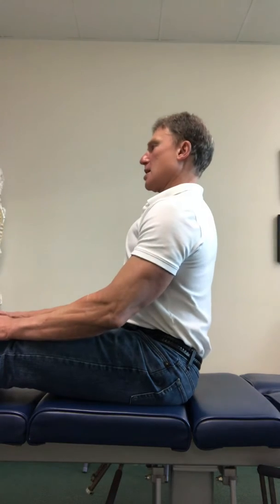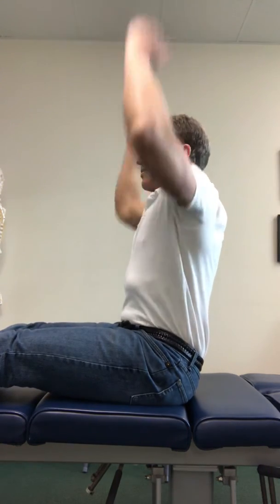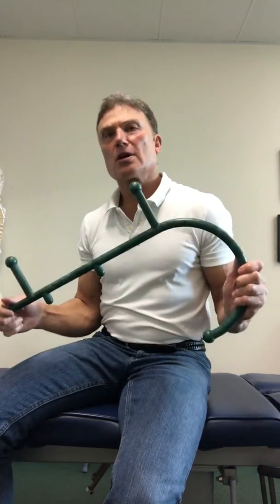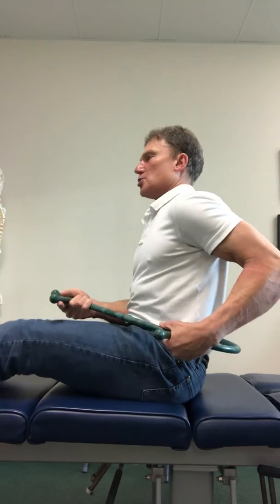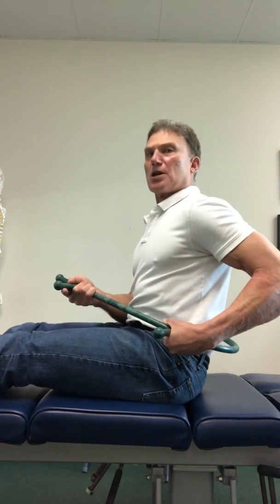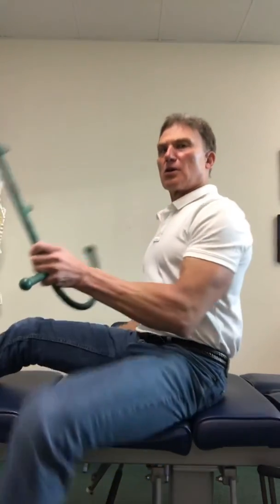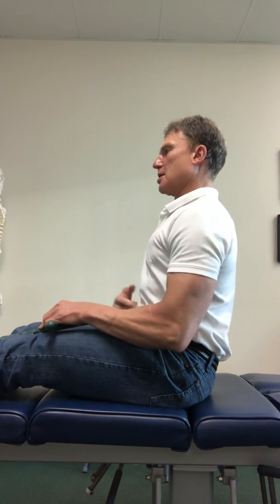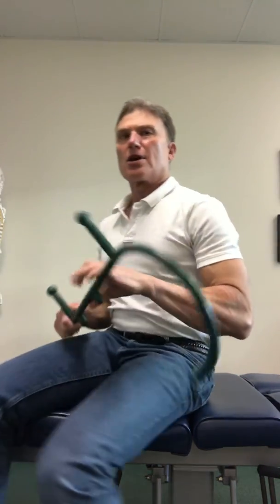Lengthening the posterior fasciae for improved low back function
In this video I demonstrate how to evaluate and treat a tight posterior chain for better low back function